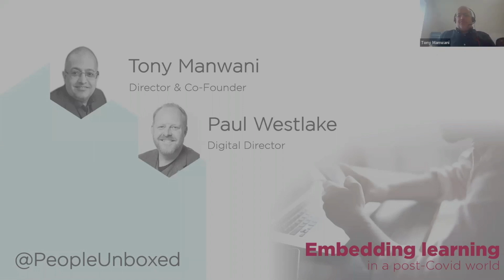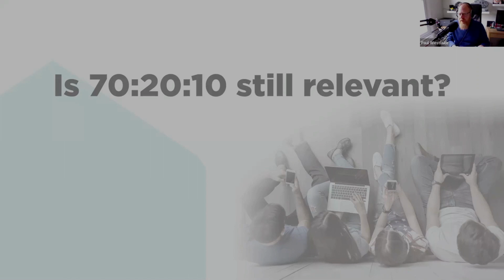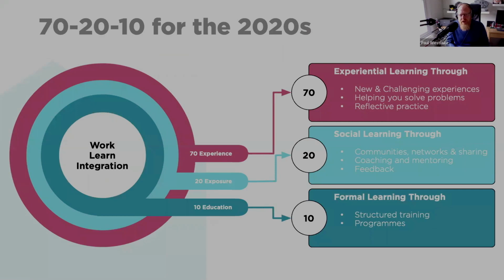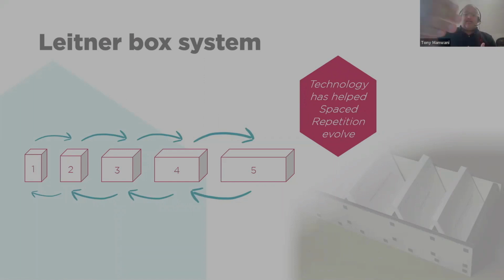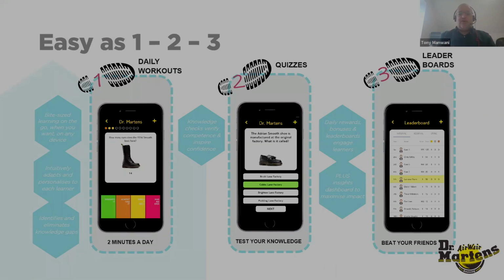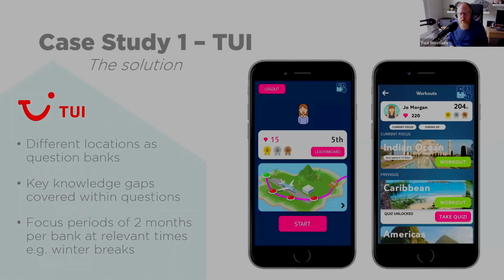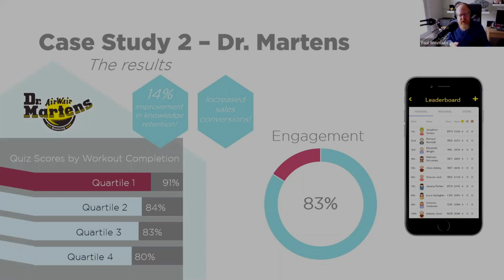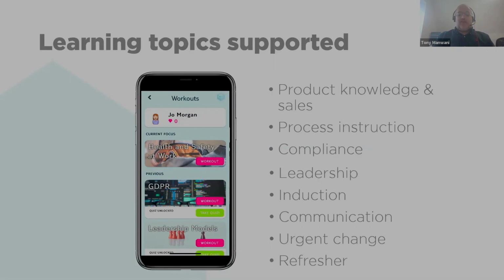World of Learning - Embedding learning in a post-Covid world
Join us as we discuss the challenges around embedding learning, and what this might look like in a post-Covid world. Tony (Director & Co-founder) and Westy (Digital Director) talk through 70:20:10 for the 2020's, how learner needs are changing and how the learning psychology spaced repetition provides potential solutions to the challenges of today's L&D teams.